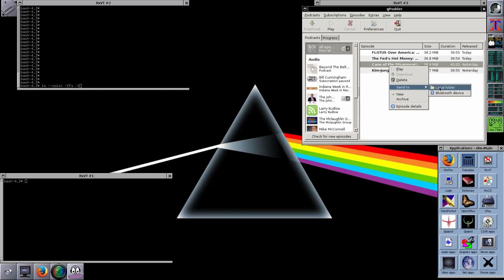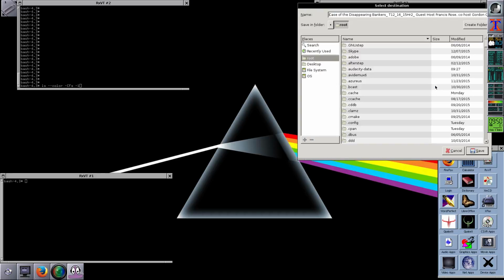Demonstration of Xdotool saving podcast files within Xorg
I wrote the script being demonstrated here using several programs, to save podcast files for the John Batchelor Show with a consistent naming scheme.
The other programs are as follows:
gPodder (the graphical RSS feed/podcast downloader used here)
xdotool (the main program that automates the onscreen tasks)
bash
grep
sed
procps (ps)
urxvt
which
coreutils (cp, cut, wc, and date)
xrandr
xclip